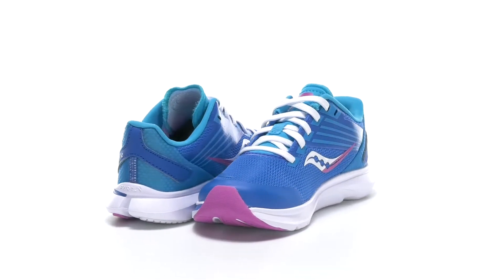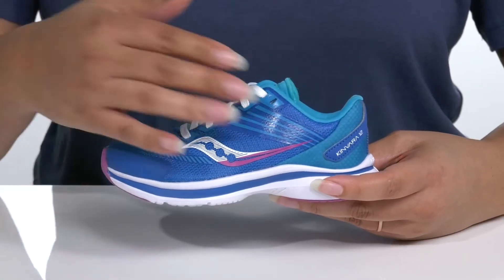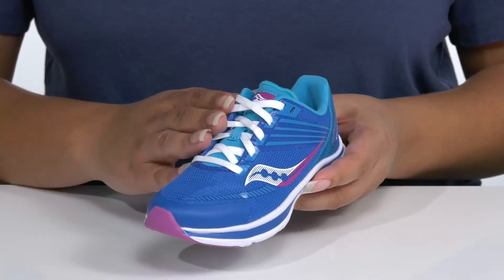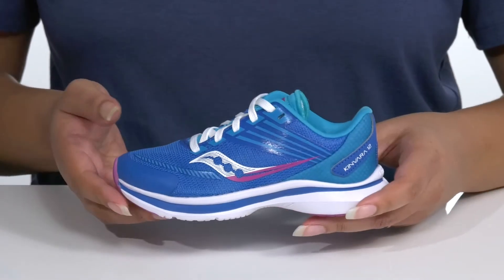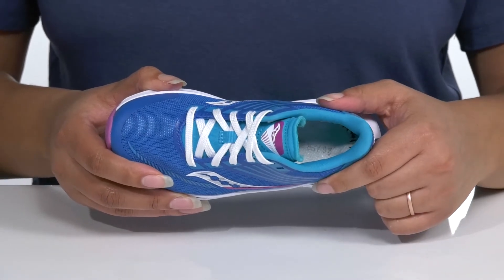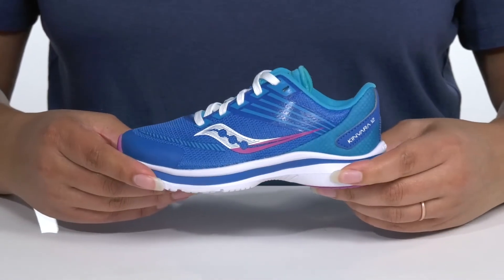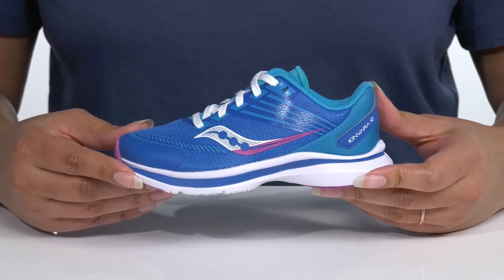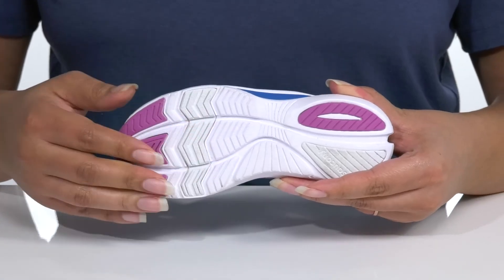Saucony Kids Kinvara 12 (Little Kid/Big Kid) SKU: 9519157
The Saucony&reg; Kids Kinvara 12 has an airy knit upper that makes this sneaker lightweight and durable, and a reinforced toe and heel ensures it can go the distance.
Rubber at toe and heel for durability.
Synthetic flexible traction outsole.
Imported.

Product measurements were taken using size 10.5 Little Kid, width W. Please note that measurements may vary by size.